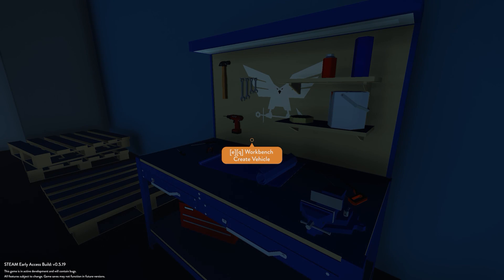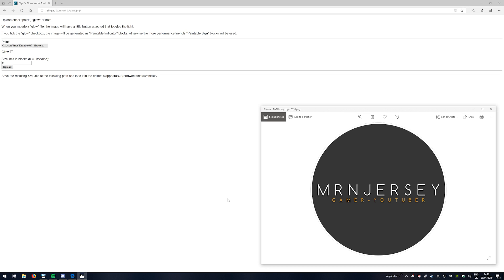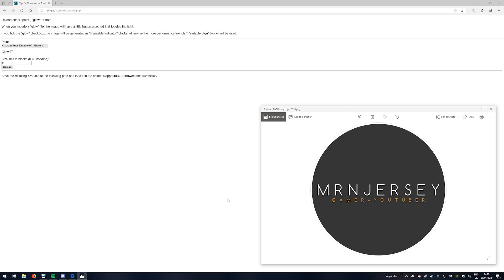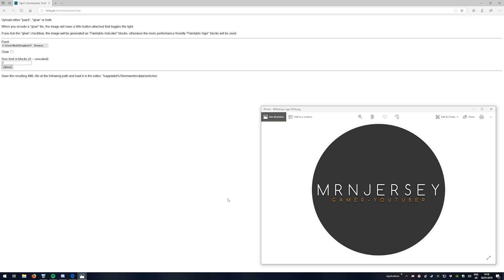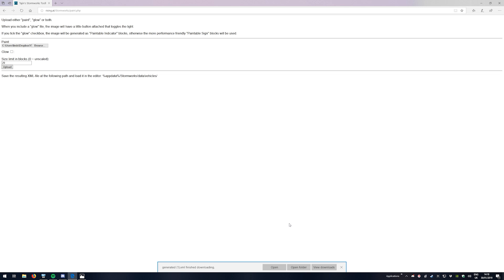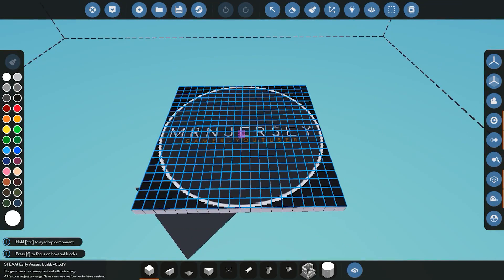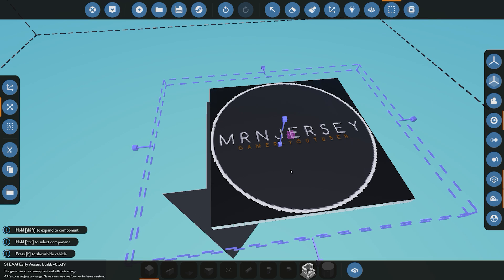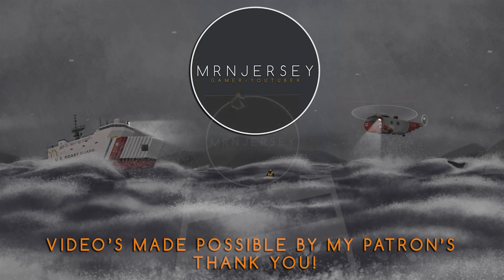Stormworks - Paint Tool Tutorial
Step by step tutorial covering how to import pictures into Stormworks on paint sign blocks.